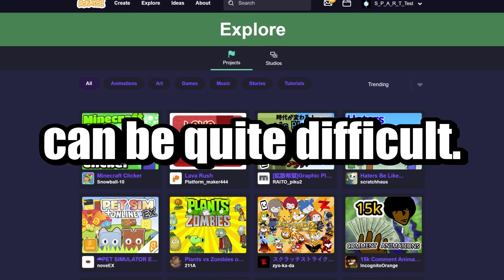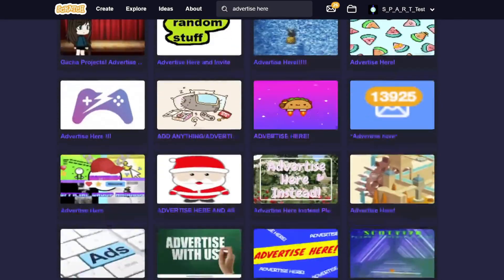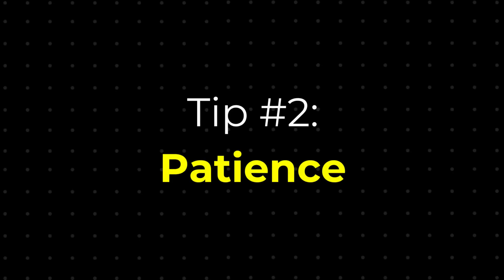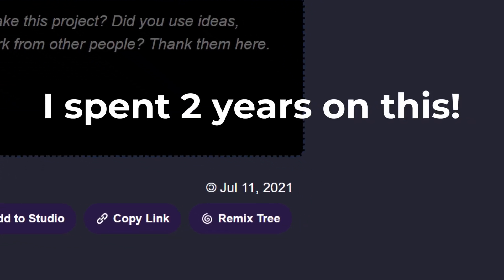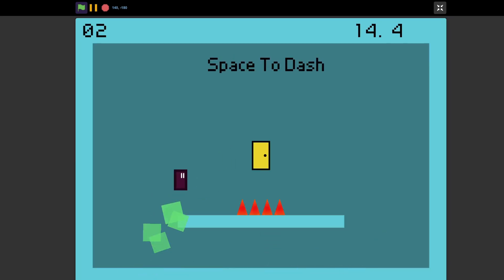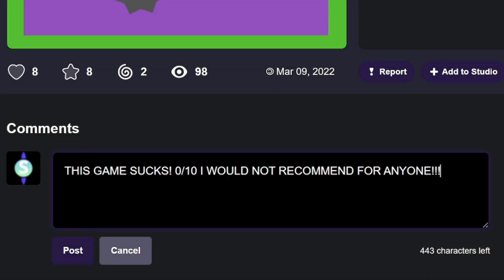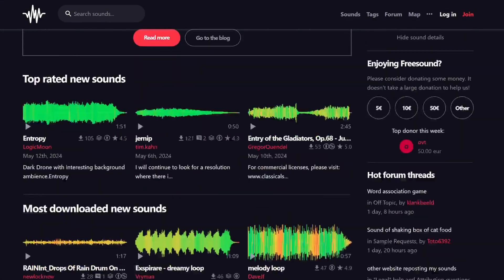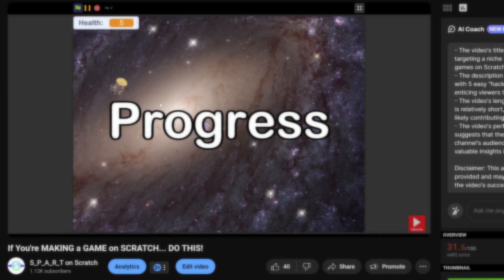How To Go VIRAL on SCRATCH!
Today, I'll show you 5 simple tricks you can use to help you go VIRAL on Scratch!